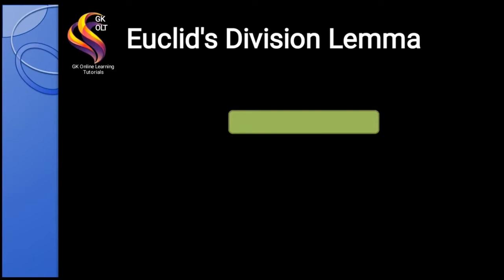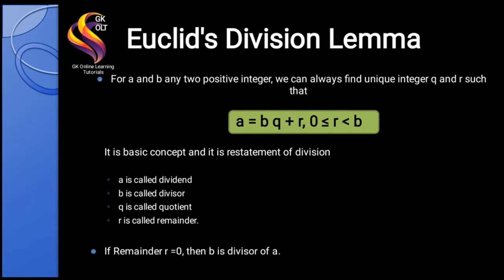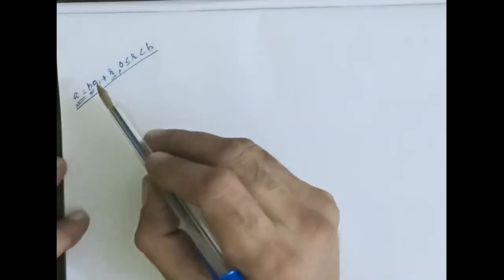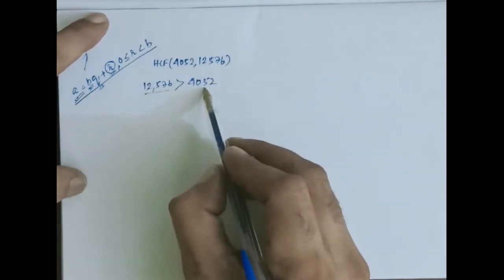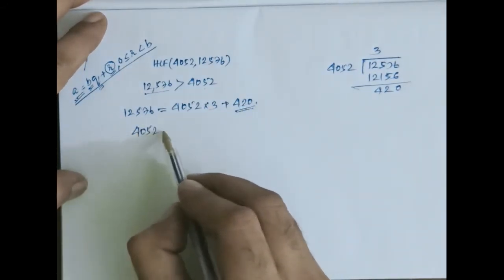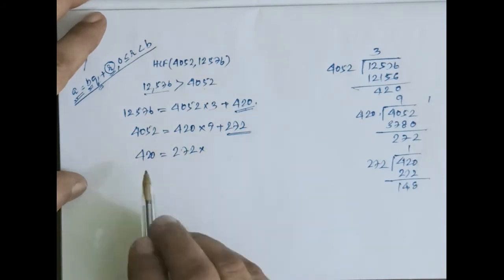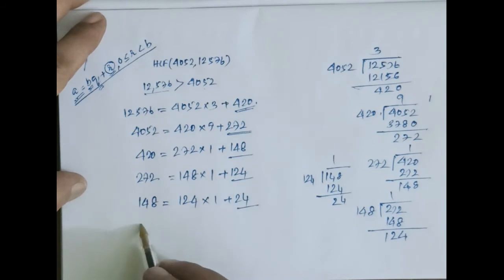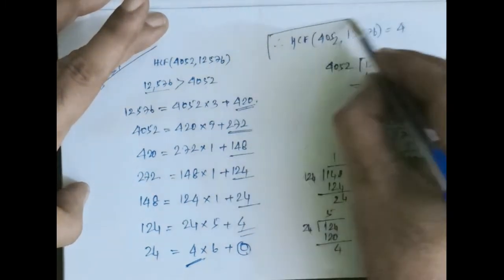CLASS 10-MATHS-PART-3(Ch-01)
NCERT CBSE MATHS 10